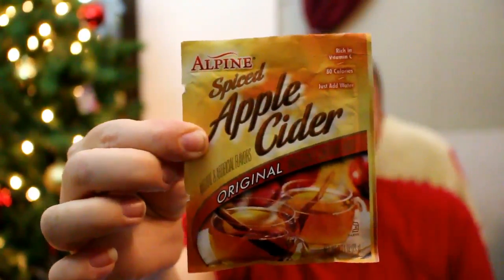November 2016 Favorites